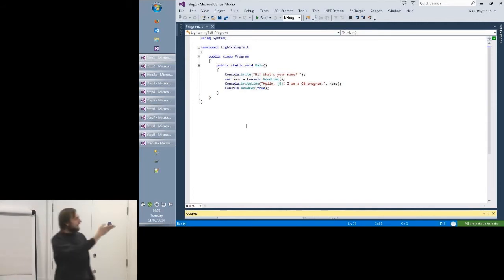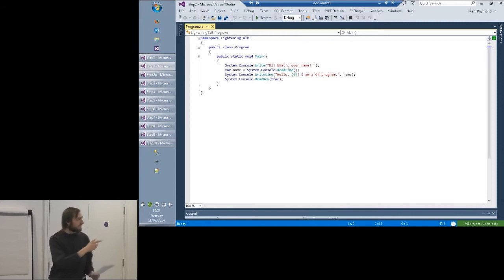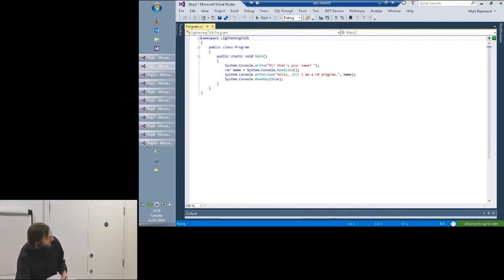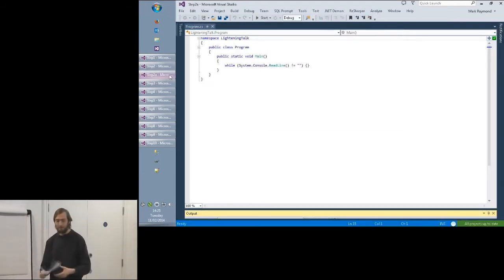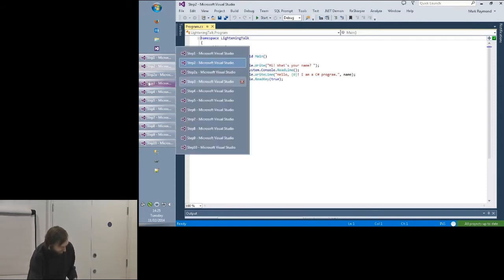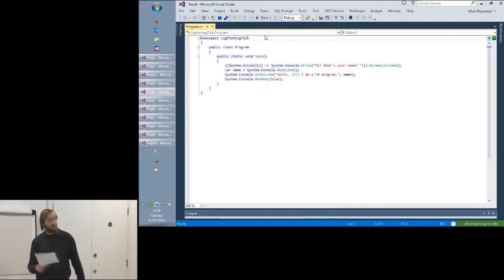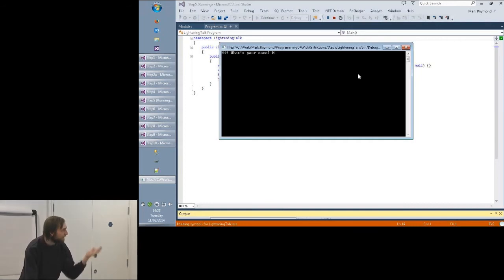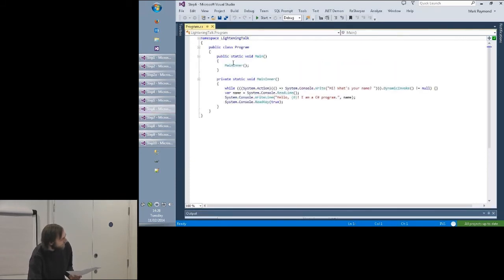Programming C# with restrictions - Mark Raymond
In code katas, we sometimes try writing code with a restriction, such as wrapping all native types, or not using if statements, the idea being that it helps you think in different ways and thus program better. Mark explores the idea of whether you could write C# without using semicolons?